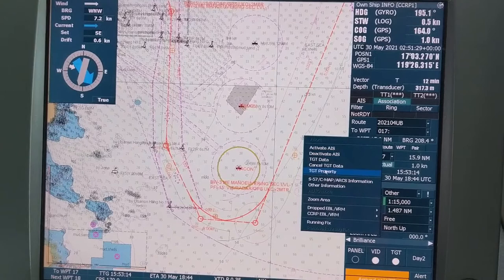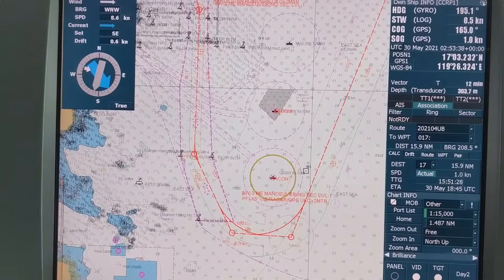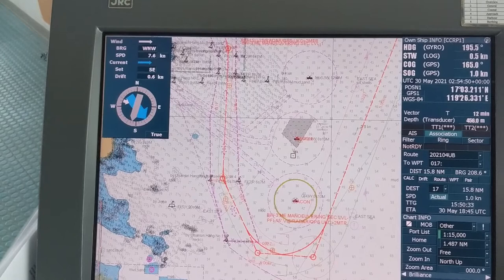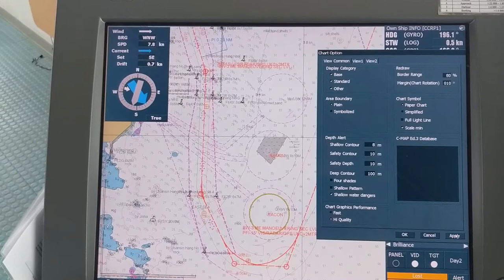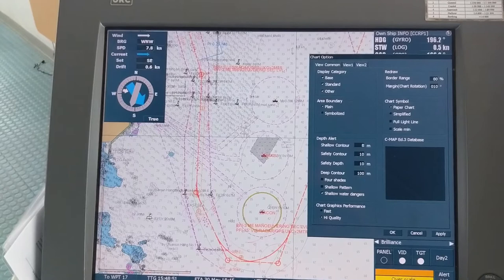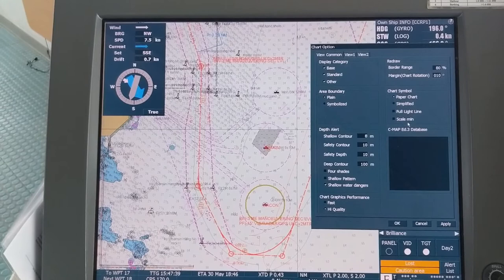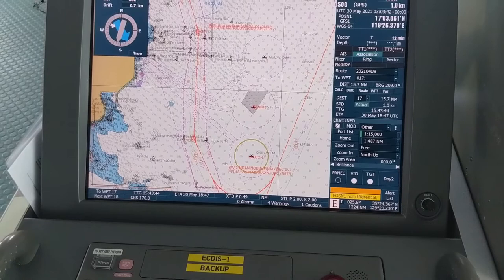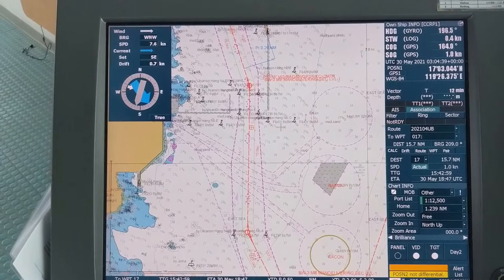All you need to know about Scamin in Ecdis | Scale Minimum | Sailor 360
Scamin | Scale Minimum | All you need to know about Scamin in Ecdis | Sailor 360

Hello navigator, Today I have chosen an interesting topic that is scale minimum in Ecdis.As far as I know nowadays inspectors are asking about this scale minimum very often.

What is Scamin ?
The SCAMIN value of an object determines the display scale below which the object is no longer visible on an Electronic Chart Display and Information System (ECDIS). The purpose of SCAMIN is to reduce the amount of clutter displayed to the ECDIS user.

Scamin Details --👇👇
scamin function in ecdis.
scamin in furuno ecdis.
scamin ecdis transas.
how to use scamin in ecdis ?
scamin in ecdis meaning.
what is the use of scamin in ecdis?
what is scamin function in ecdis?
scamin ecdis.
ecdis scamin definition.
scamin.
ecdis scamin.
what is scamin in ecdis ?
scamin on ecdis.
use of scamin in ecdis
purpose of scamin in ecdis
ecdis requirements
ecdis minimum requirements
ecdis display requirements
basic function of ecdis
when to use scamin in ecdis ?